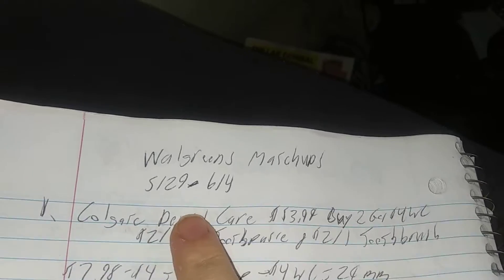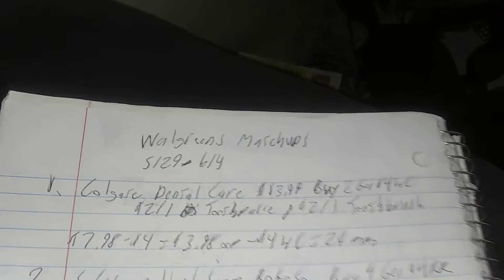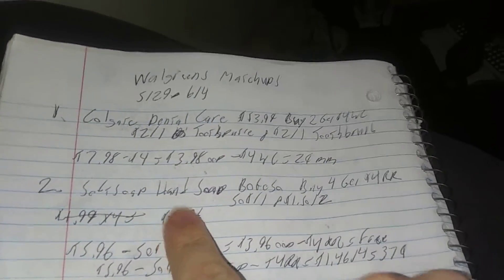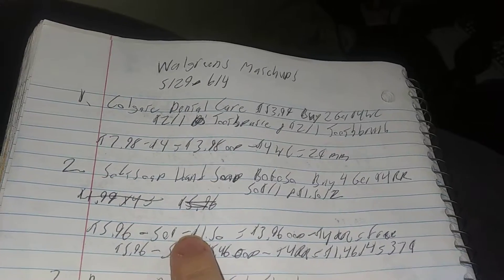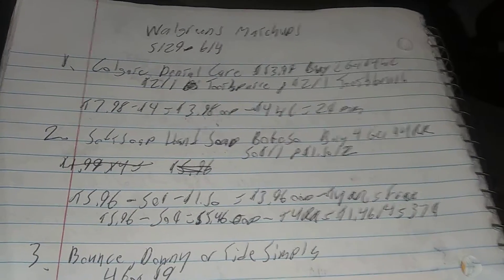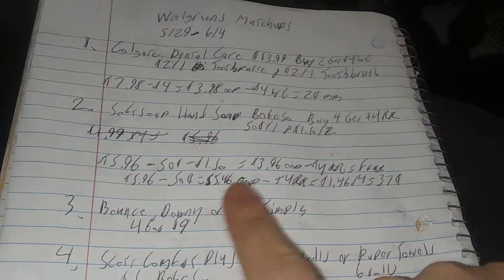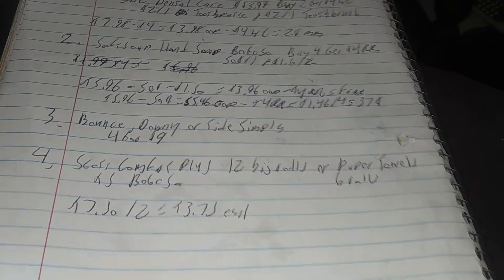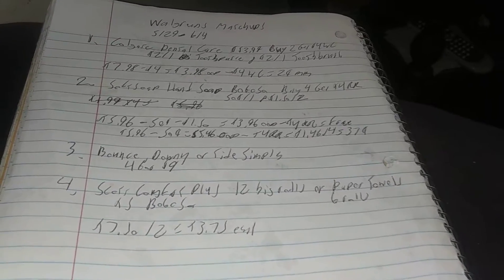Walgreens matchups 5/29-6/4 great deals this week..